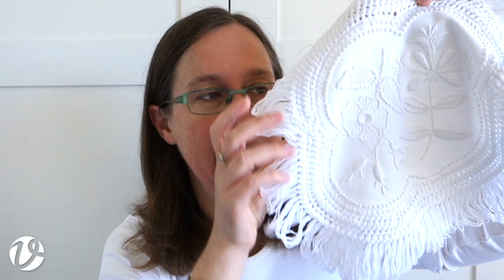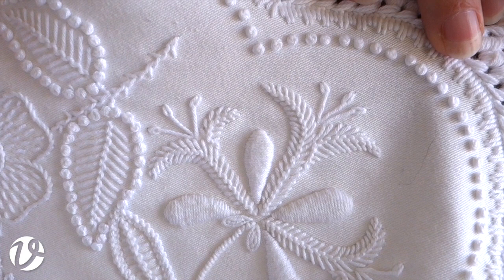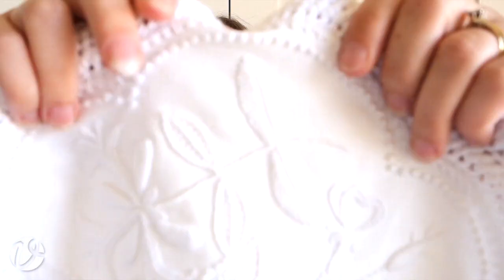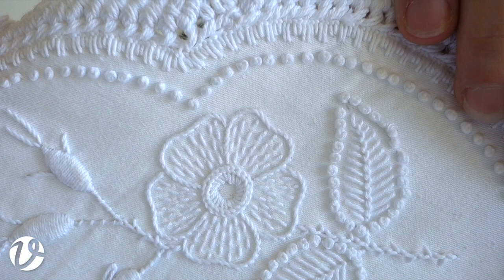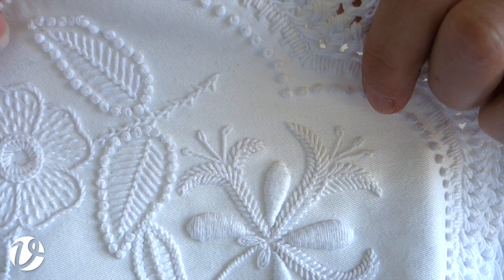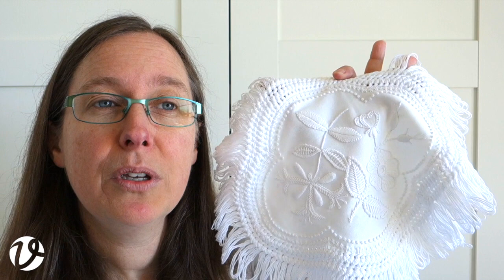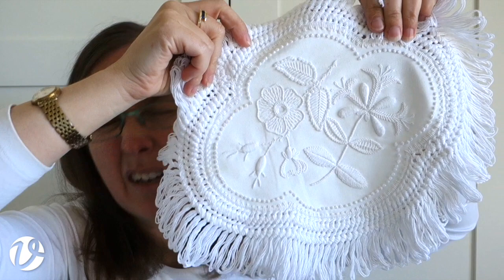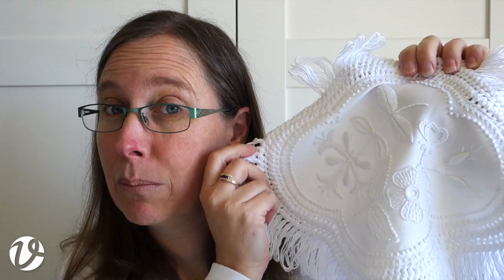White Threads FlossTube #56 – Mountmellick Dogrose and Honeysuckle Doily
Today I show you a Mountmellick project that I have taught many times, and also have available as a kit: the Mountmellick Dogrose and Honeysuckle Doily. I give you a tour of all the stitches, talk about the knitted fringe and talk about some of the things that are important in Mountmellick embroidery.